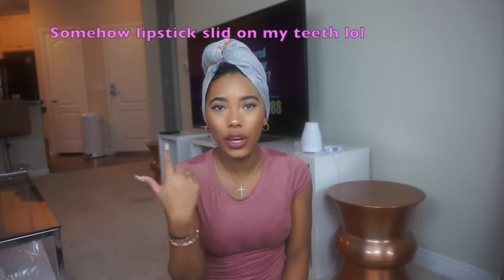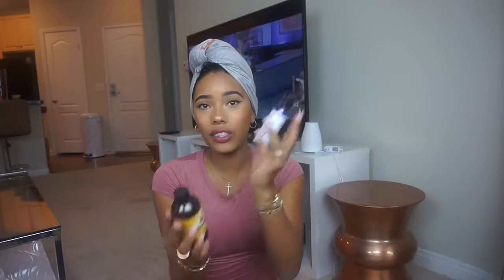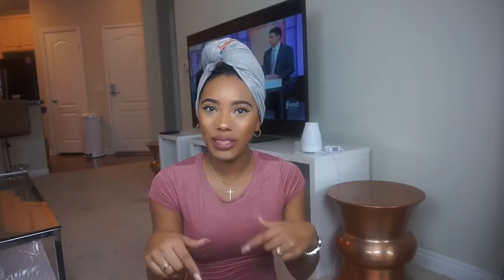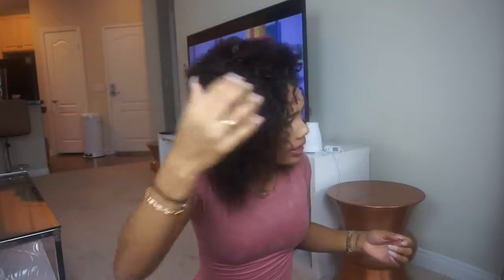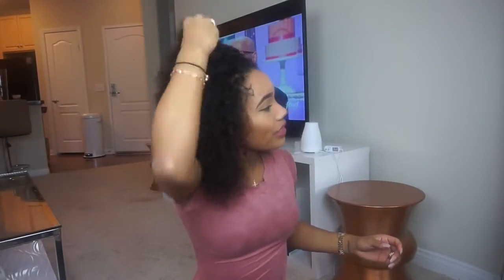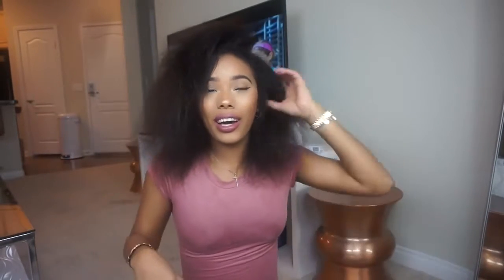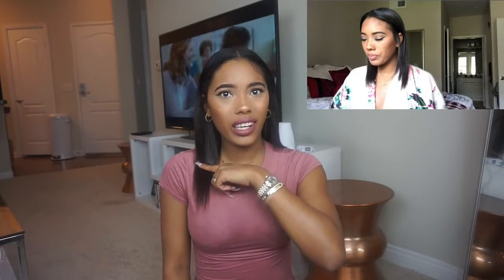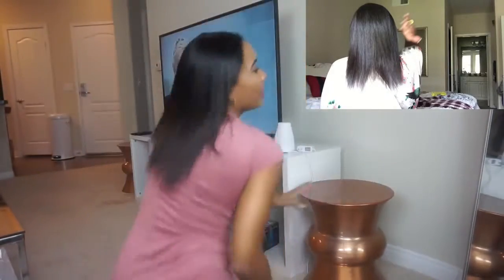Hair Talk: Hair Growth, Length Check, No Heat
Hey Lovelies! This is my hair growth after 6 months of wearing wigs and using no heat.\n\n@Lovelybryana